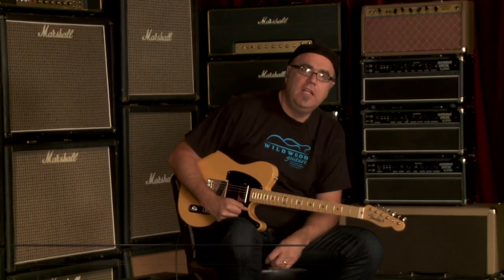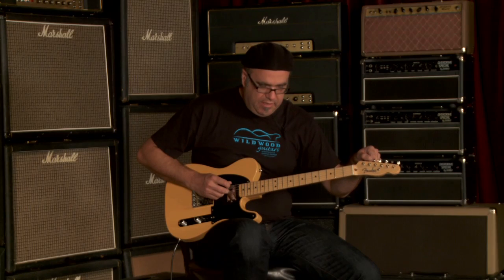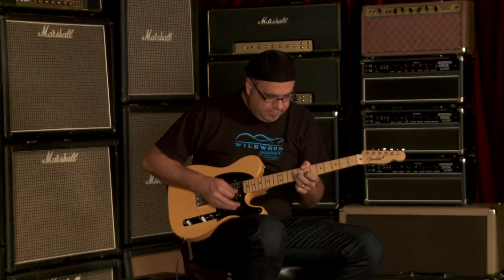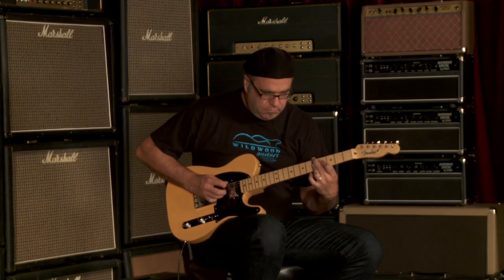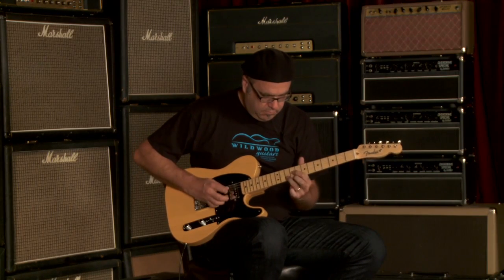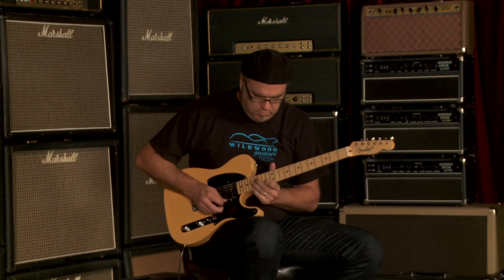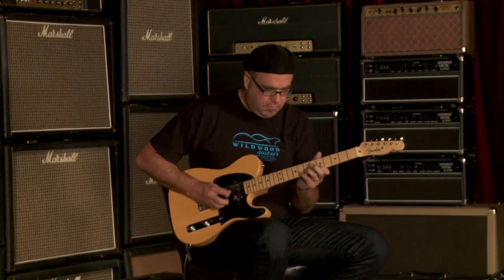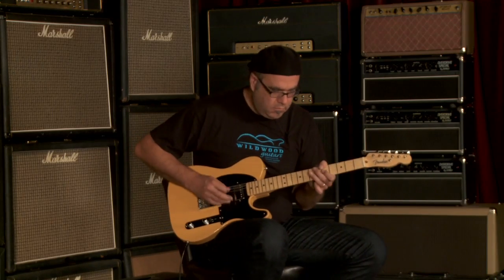Fender American Vintage "Thin Skin" 1952 Telecaster w/ Humbucker • SN: XN76825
Serial Number: XN76825
Brand: Fender
Model: American Vintage "Thin Skin" '52 Telecaster w/Humbucker
Finish Color: Butterscotch Blonde
Finish Type: Nitrocellulose Lacquer
Weight: 7.27 lbs
Body Wood: Ash
Neck Wood: Maple
Neck Shape: '52 Medium "U"
Fingerboard: Maple
Fingerboard Radius: 9.5"
Scale Length: 25.5"
Width at Nut: 1.650"
Frets: 21 6105 Frets
Pickups: '59 Duncan Humbucker (neck), Flat Pole Broadcaster (bridge)
Controls: 1 Volume, 1 Tone, 3-Way Switch
Hardware : Chrome
Bridge: Original Vintage Style Tele Bridge with 3 Brass Saddles and "Ash Tray" Bridge Cover
Tuners: Fender/Gotoh Vintage Style
Pickguard: 1-Ply Black
Case: Tweed Hardshell Case
Case Candy: Strap, Cable